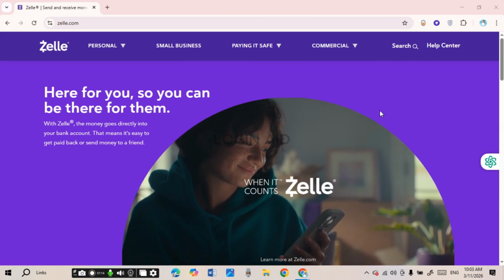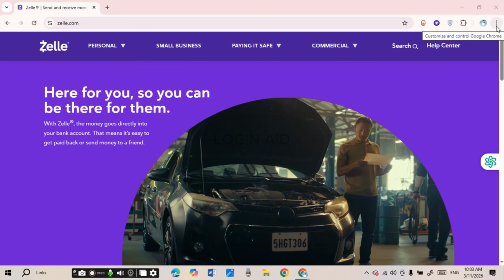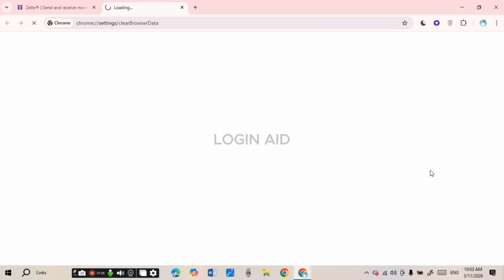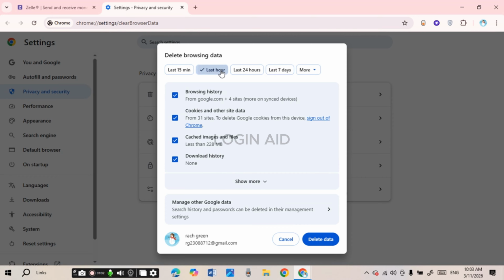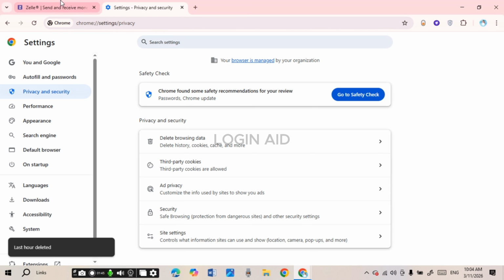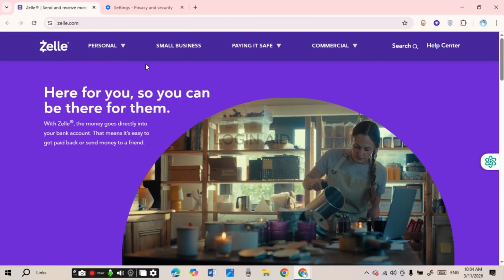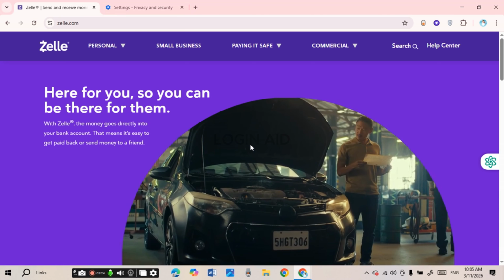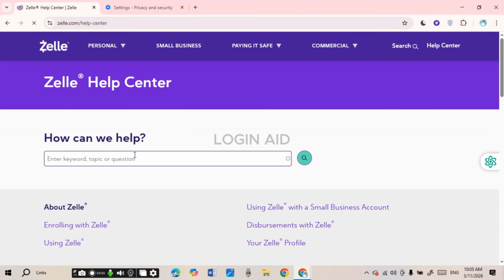How To Fix Zelle Payment Not Receiving | Resolve Missing Zelle Transfers 2026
Learn how to troubleshoot problems, re-enroll your account, and ensure your payments are successfully delivered.